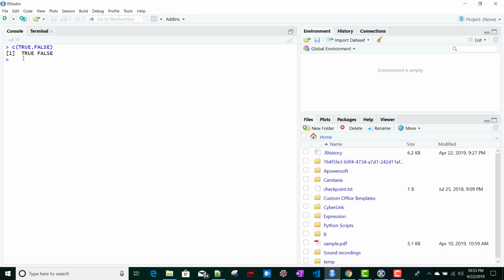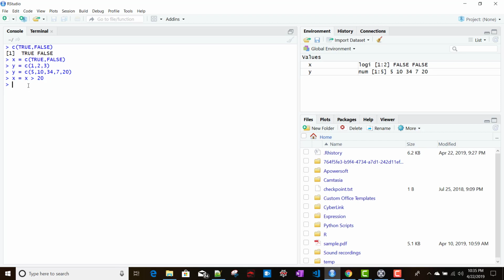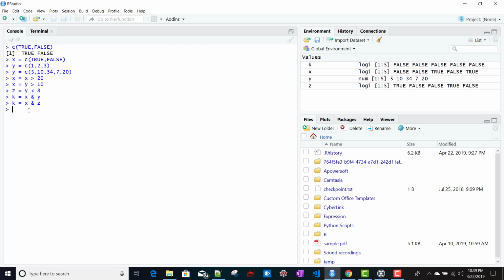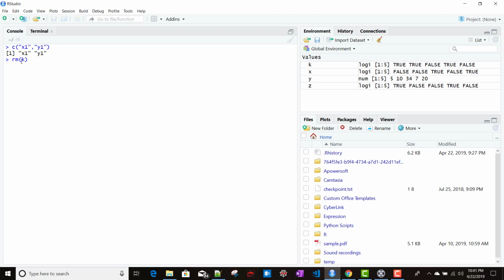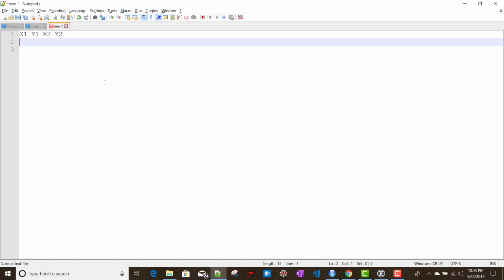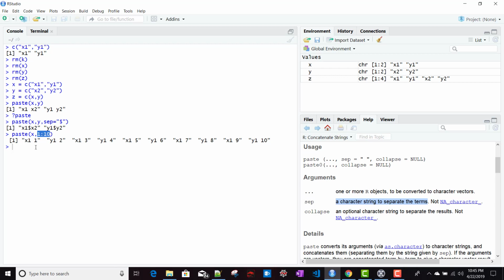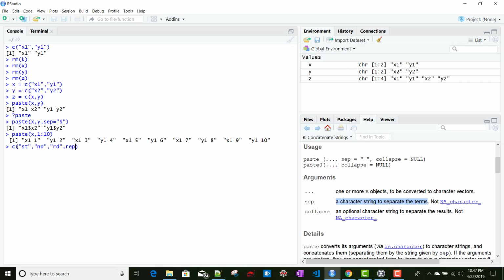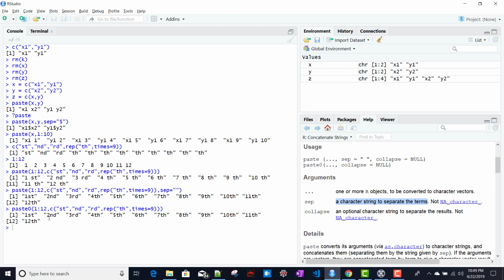R : Discussion on Logical and Character Vector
In this video I have discussed about Logical and Character Vectors in R. How we can create those vectors and how to work with some special functions are discussed in details.

If you are interested to see some of the products I use daily basis to create content please have a look at the below Amazon Links.

--Links for Amazon India

Samson Go Mic
Wacom Tablet with Pen
MSI Laptop
Logitech Mouse
Pop Filter
Surface Pro
Sony Bluetooth Speaker
Amazon Echo Dot
Amazon Echo
Apple Ipad Pro
Seagate Harddisk